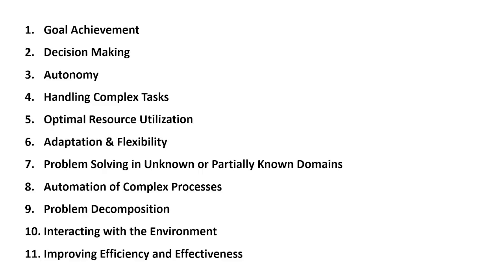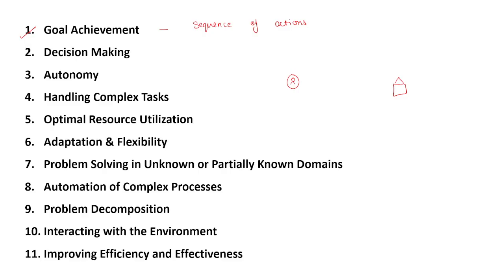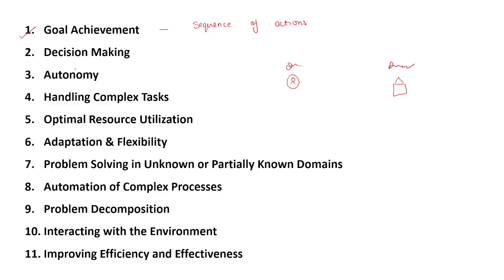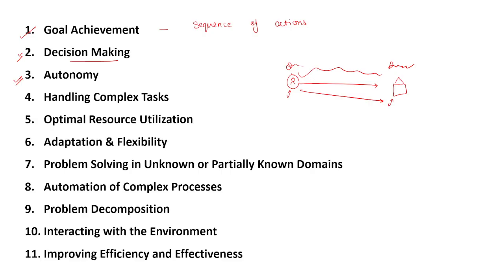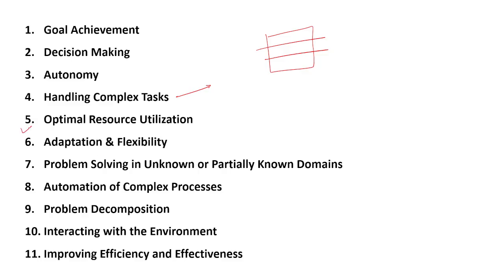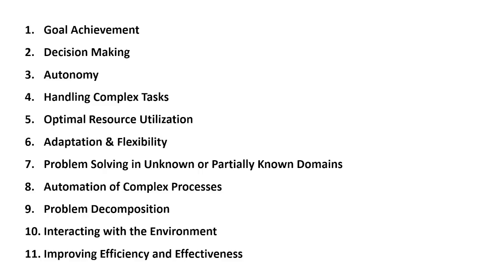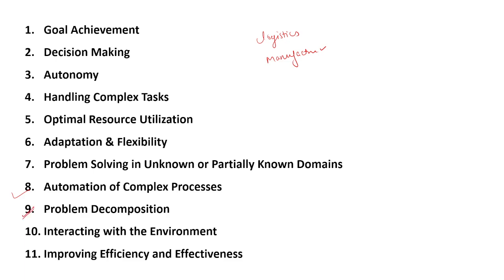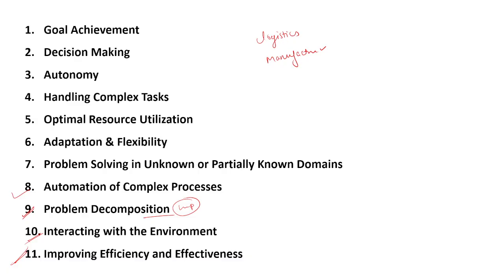Lec-48 | Role of Planning System in AI | Working of Planning System | AI Tutorial in English